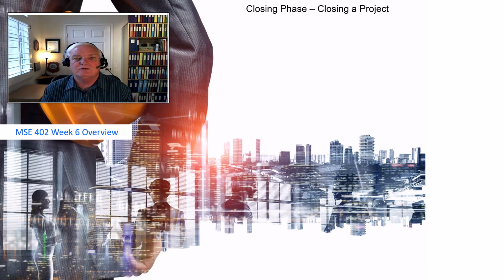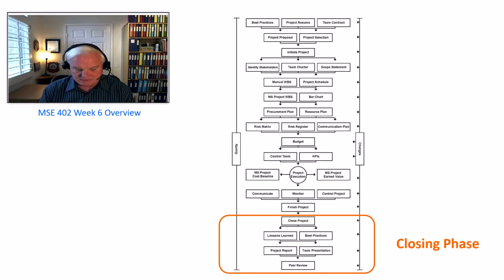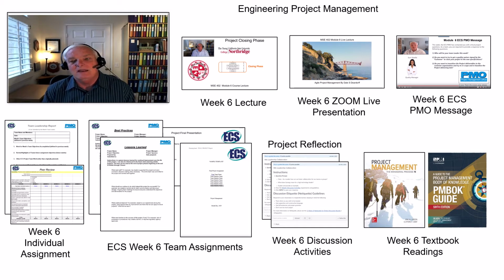MSE 402 Week 6 Video Introduction